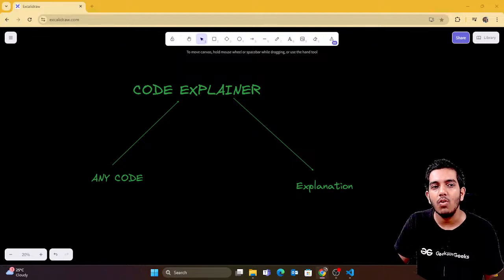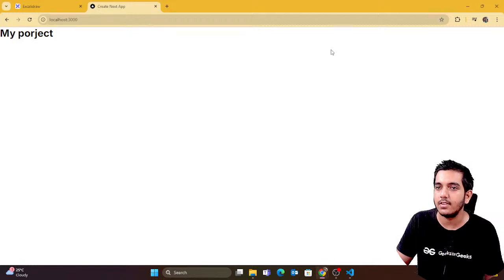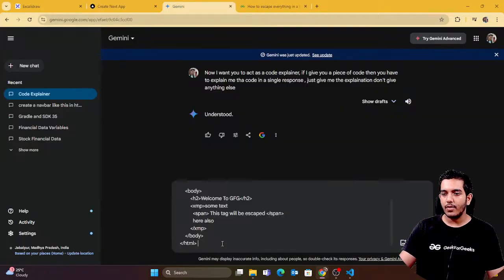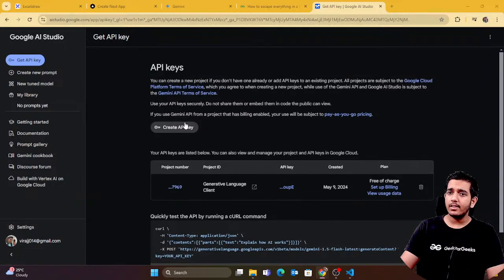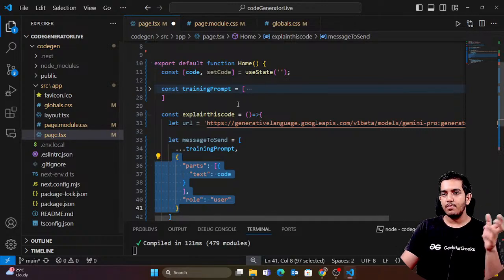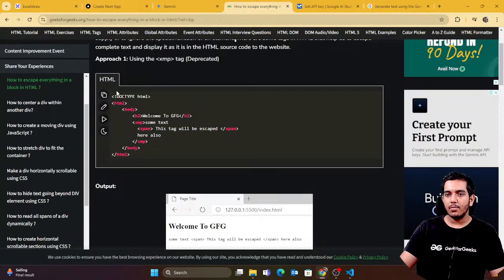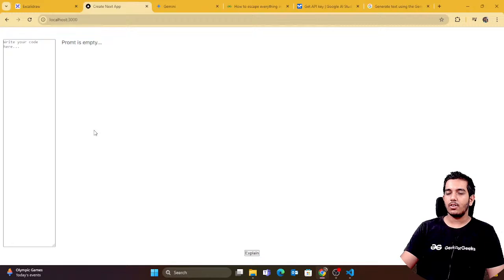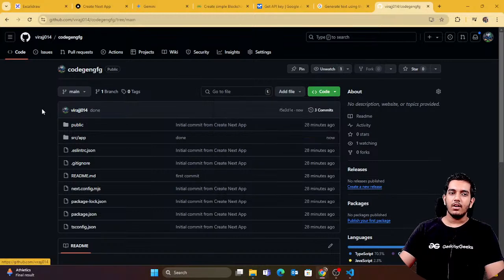Learn to Build You Own AI CODING TOOL | Frontend Projects | GeeksforGeeks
Ever wished you had a personal coding tutor? Well, here's the next best thing! In this video, we'll build an AI-powered code explainer using the MERN stack. Learn how to create a user-friendly interface, integrate an AI model, and provide insightful code explanations. From concept to completion, follow along as we bring this project to life!